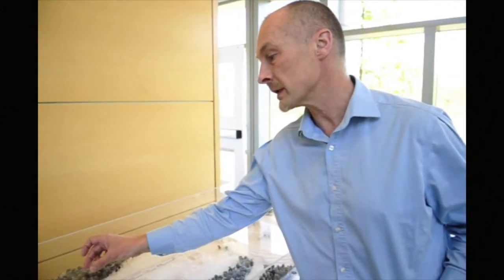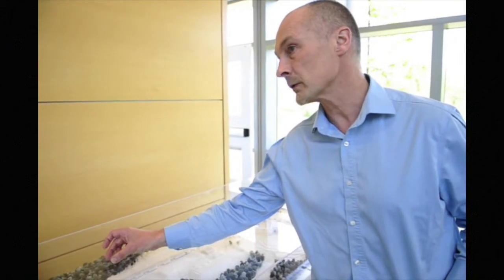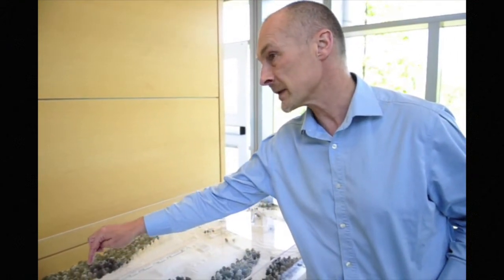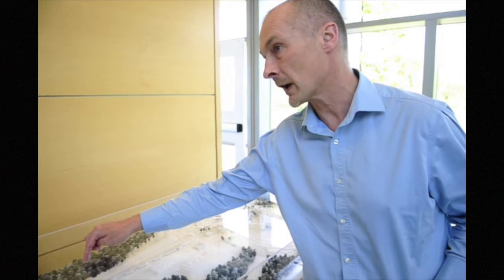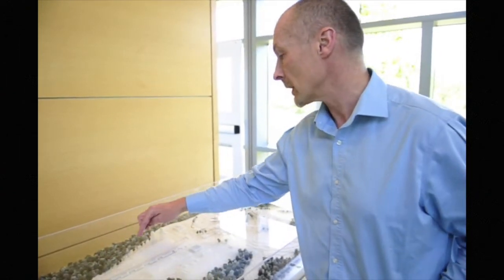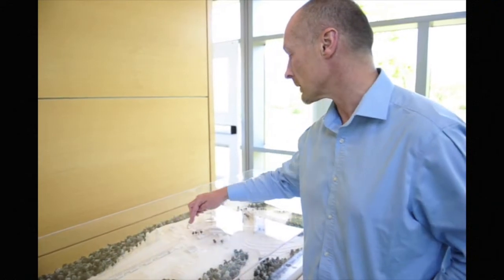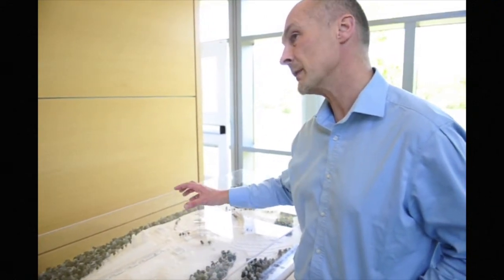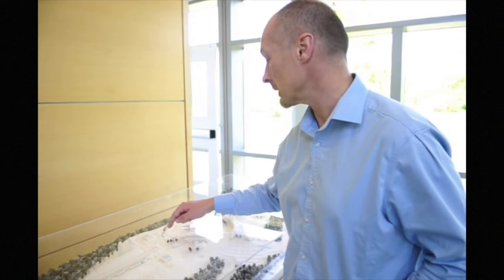How the spallation neutron source works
Paul Langan, Associate Laboratory Director for Neutron Sciences at Oak Ridge National Laboratory, speaks about how the spallation neutron source works